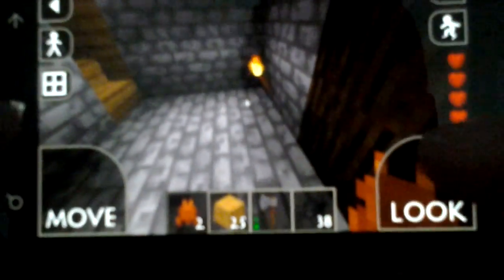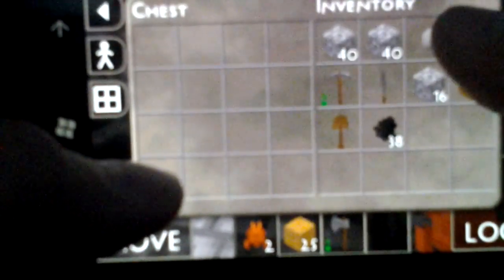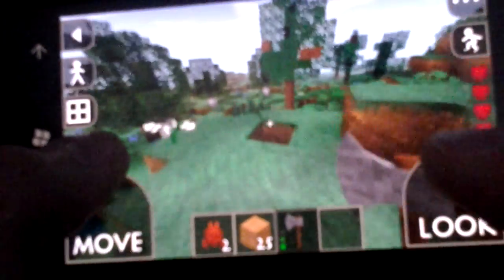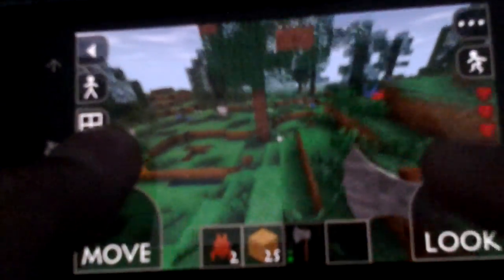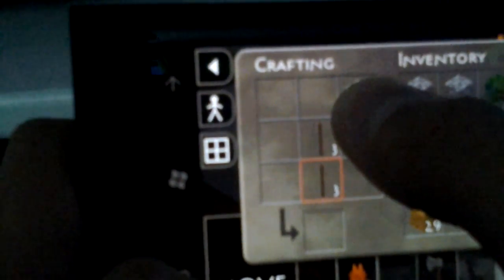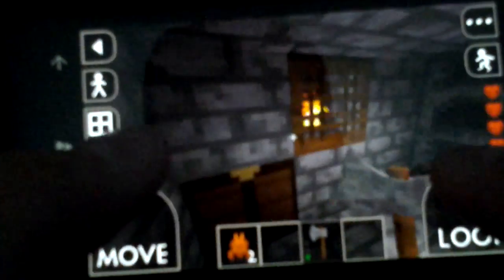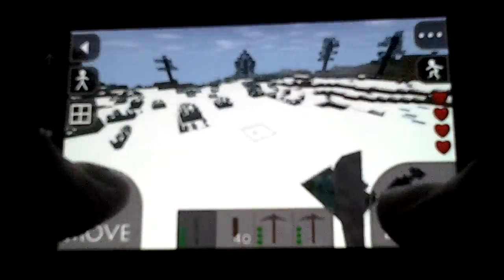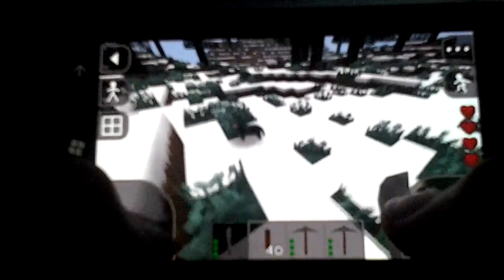Survivalcraft EP#6 Cave Hunters